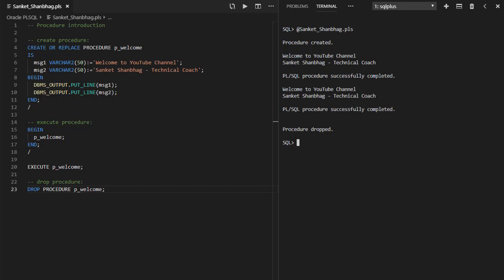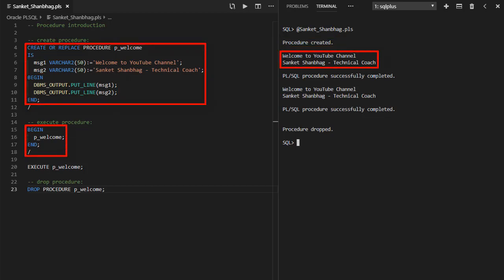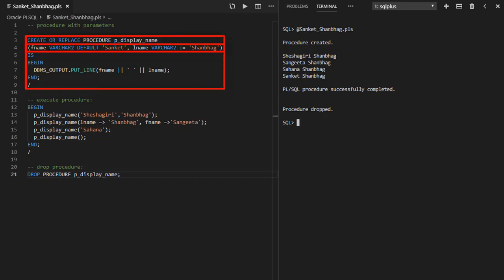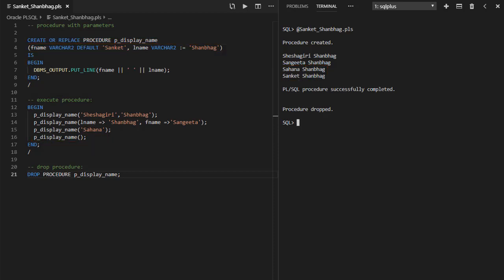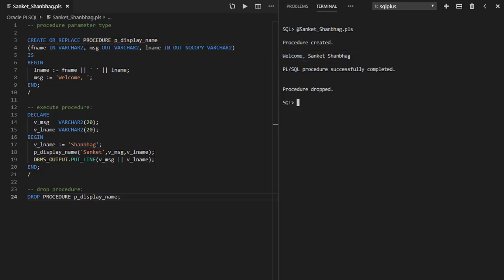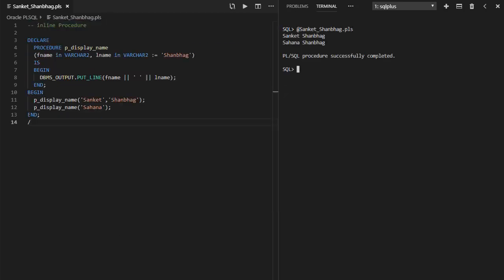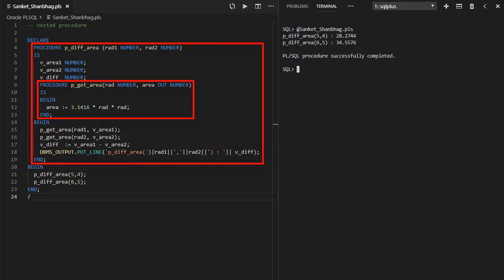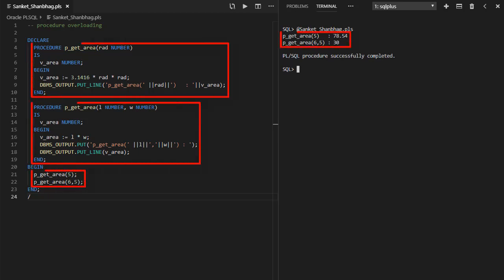Procedure (Oracle PL/SQL)